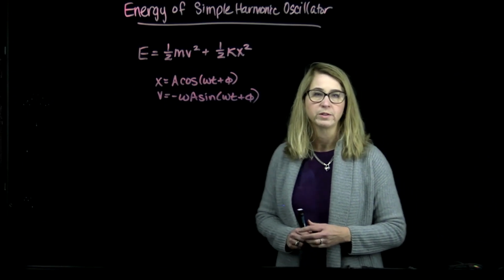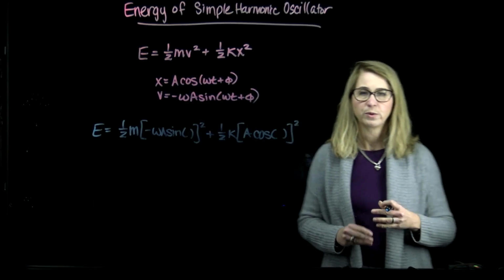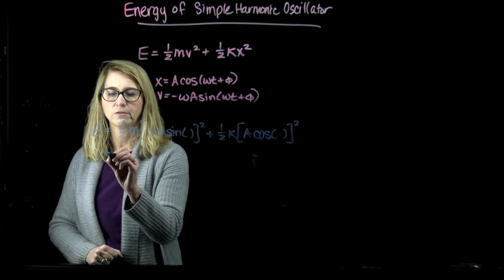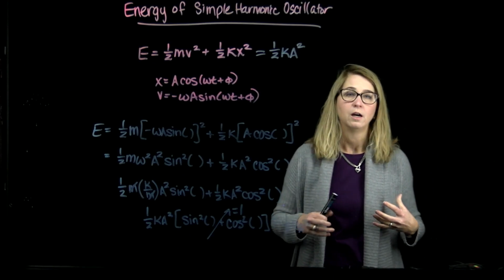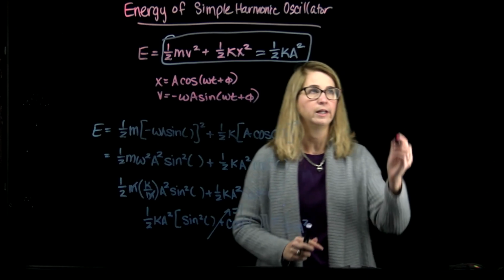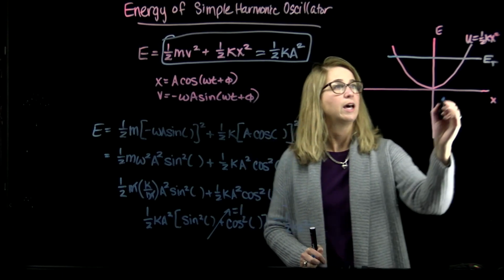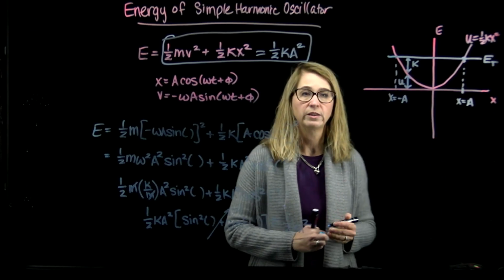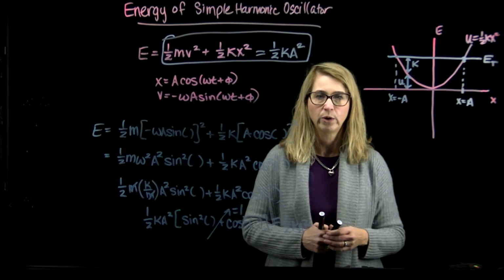Energy SHO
deriving the total energy in a simple harmonic oscillator